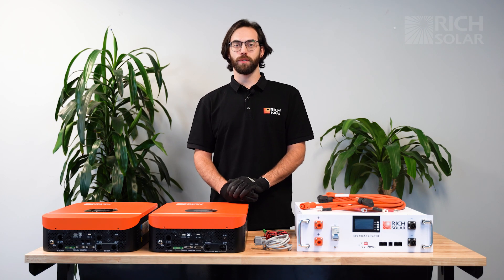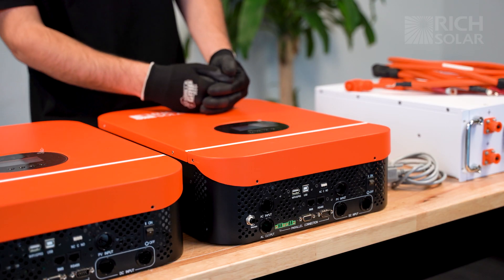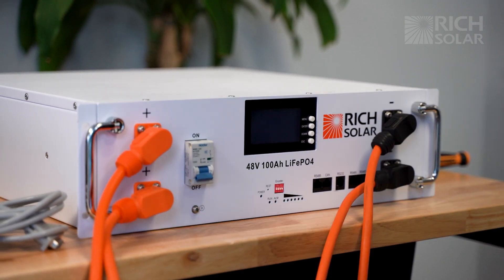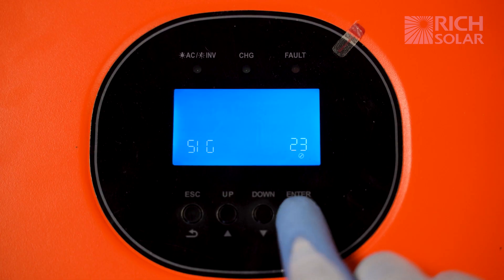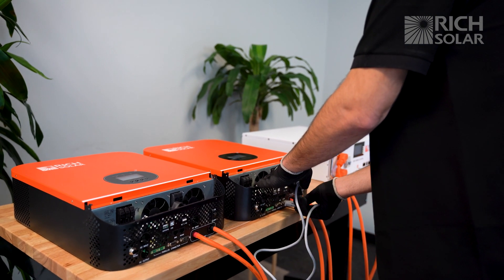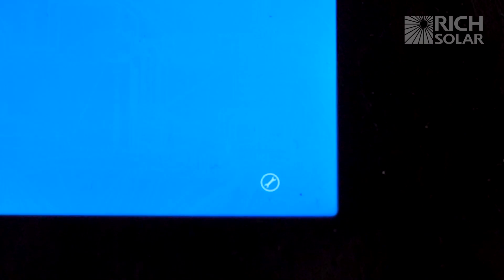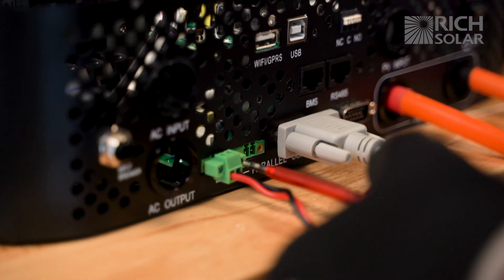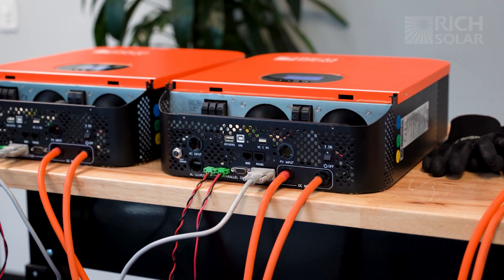How to Setup 3000W Hybrid Inverters in Split-Phase or Parallel Operations - Rich Solar Talk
Welcome to another episode of Rich Solar Talk!

In this video, we'll show you how to set up 3000 Watt hybrid inverters in split-phase or parallel operations.

This episode simplifies the process into steps that are easy to follow, making it perfect for beginners and anyone eager to learn. By the end, you'll have a clear understanding of how these setups operate.

For more updates, follow Rich Solar on our official social media pages

About Rich Solar:

Founded in 2005, RICH SOLAR is the leading supplier of off-grid solar equipment for RV, agriculture, off-grid housing, marine, light industrial and heavy equipment, provides solar panels and other solar equipment, including solar charge controllers, offgrid inverters, offgrid Lithium LifeP04 batteries for solar and complete DIY solar kits.

We’d love to work with you to create the perfect solar solution for your product or industry. Lead your industry and increase product value by adding solar or making it solar-ready.